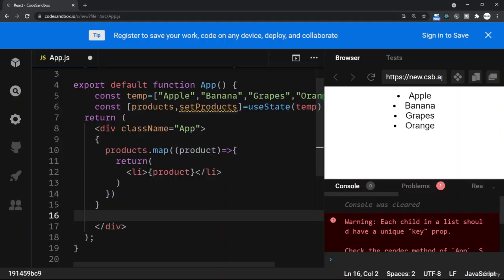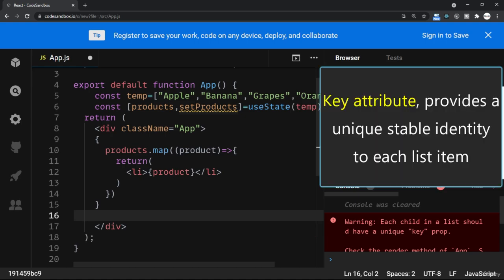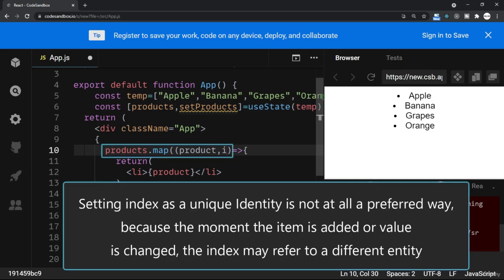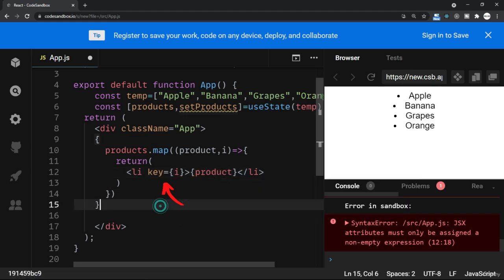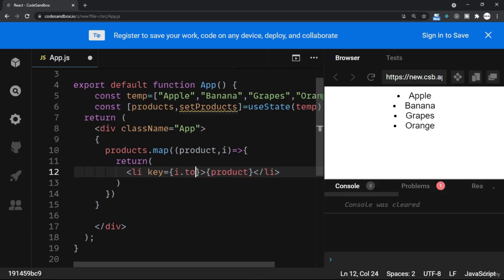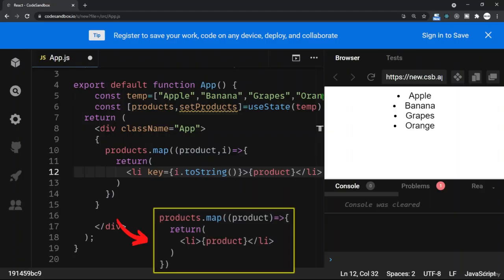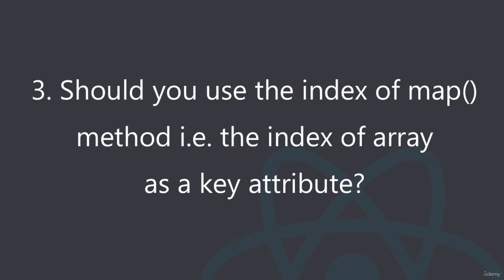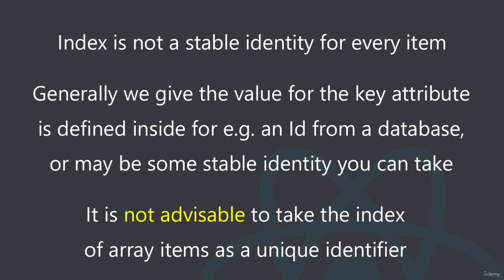Understanding Keys in React | Avoid List Rendering Mistakes!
Title: Understanding Keys in React | Avoid List Rendering Mistakes!

Description:
Why are keys important in React? Learn how keys help React efficiently update and render lists, prevent unnecessary re-renders, and improve performance. This tutorial covers best practices and common mistakes. Perfect for beginners and React interview preparation!
Title: Keys in React Explained! 🚀 Avoid These List Rendering Mistakes!

Description:
Are you making this common mistake when rendering lists in React? 🤔 Learn why keys are crucial for performance, how they prevent bugs, and the best practices to follow. This simple trick can optimize your React app and help you ace interviews! Don't miss out—watch now!